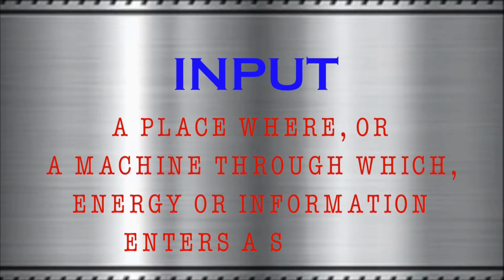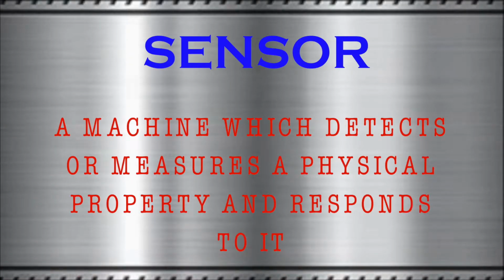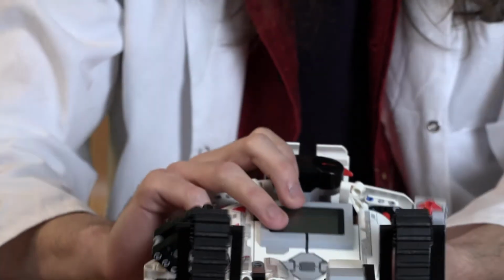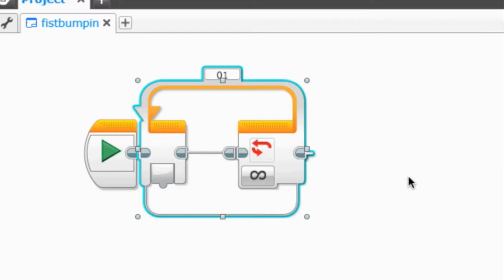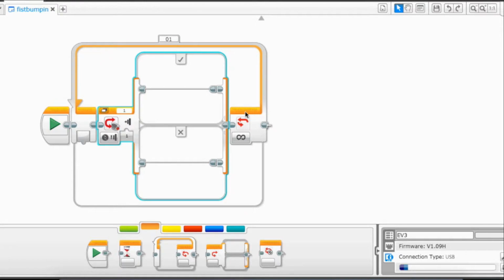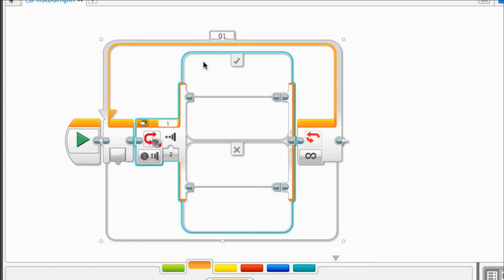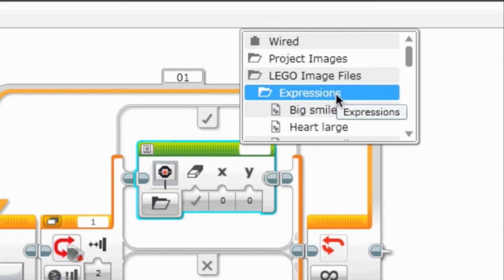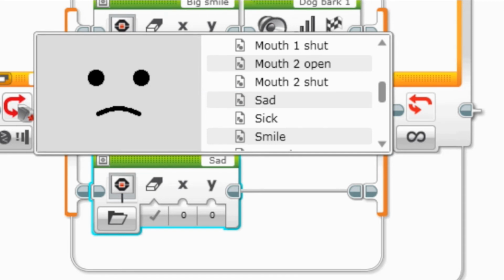Introduction to Robotics Episode 4 Part 1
4.1 To understand types and uses of loops in programming.
4.2 To understand what an algorithm is
4.3 To experiment with using some basic code functions.
4.4 Line following robots and decision making flowcharts